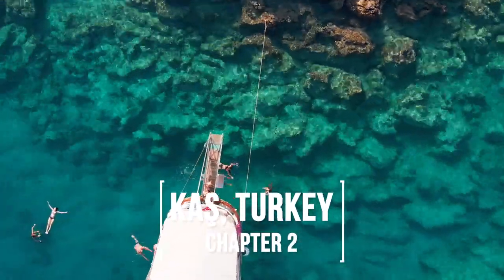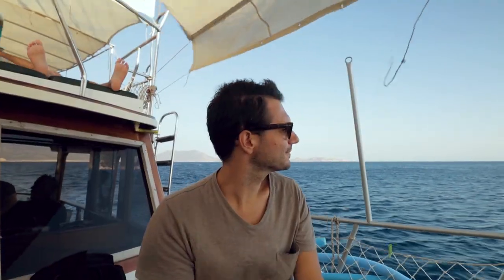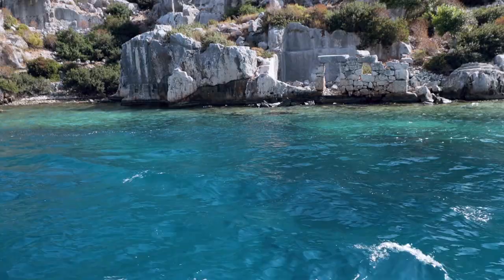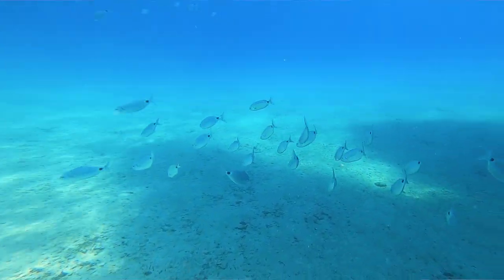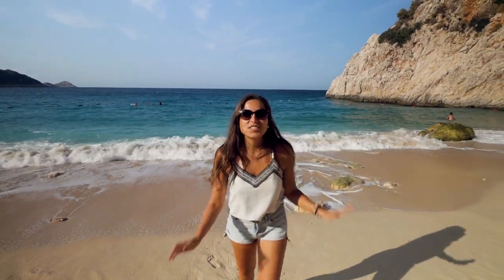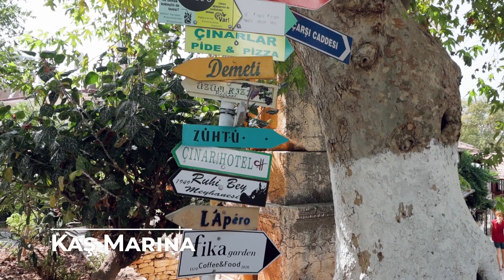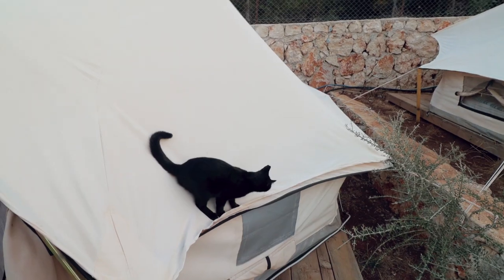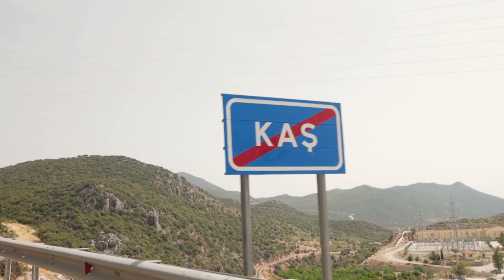5 BEST THINGS to do in KAS TURKEY | WHAT DO TO IN KAS TURKIYE (ANTALYA)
KAS TURKEY may just be Turkey’s best kept secret and we wanted to share the 5 BEST THINGS to do in Kas for when you plan your next visit to Turkey’s summer heaven just a few hours outside of Antalya. .

We came for only 3 nights, but wound up staying a whole week, if you’re staying for a shorter time period, you won’t be asking yourself what to do in Kas, because truly there is a ton there to keep you busy. From scuba diving in Kas to a Kas Kekova boat tour we spent entire days at sea before returning to the marina area for some delicious food and a fun night out.

If relaxing is more your thing Kas has some beach clubs in town, but also two world renowned beaches, Kaputaş Beach and Patara Beach, nearby, either of which may be the best beach in Turkey.

We loved our time in Kas, Antalya, Turkey and can’t wait to head back. We hope you can fit in some time to visit on your next Turkey summer holiday as well. Don’t forget to SUBSCRIBE to our channel to see more places to visit  in Turkey and to see what it is like to currently experience what it is like to travel Turkey.
to get a 2-year plan plus 4 additional months with a huge discount. It’s risk-free with Nord’s 30-day money-back guarantee!

Our Equipment and Favorite Products on our AMAZON Store

WE LOVE Airalo - The World's First eSIM Store that connects you to the world

Our Favorite VPN to keep your data private or see Netflix from a different country:

OUR TRAVEL INSURANCE AS global travelers that covers us from all over the world - You can buy it even if you are already abroad!

Our Favorite YouTube Analytics and Keyword Search Tool (Free Chrome extension)

Hi, we are Gökçe and Steve, a married Turkish and American full time travel couple. We left behind our New York City office jobs and our home to experience the world and all its wonderful cultures.

We also want to teach you how you too can turn the money you spend every single day into FREE or CHEAP TRAVEL, just like we do, through using credit card points here on this channel!